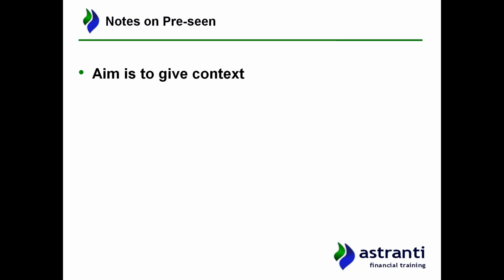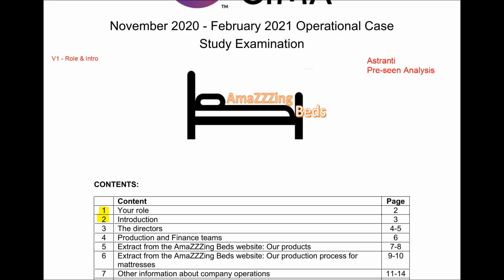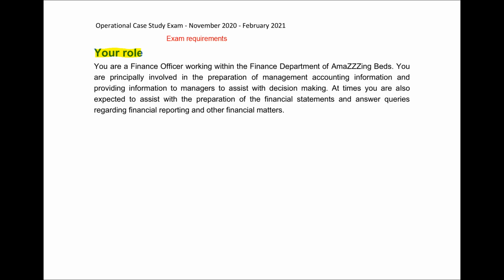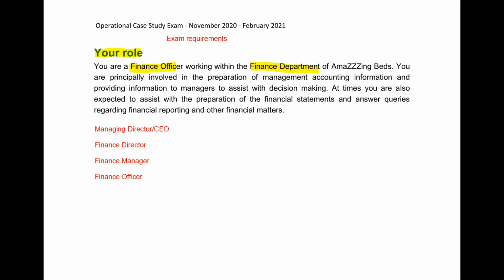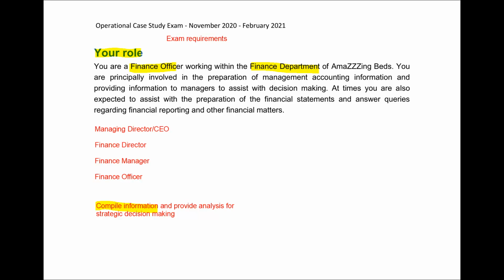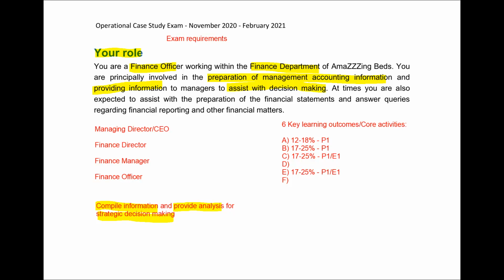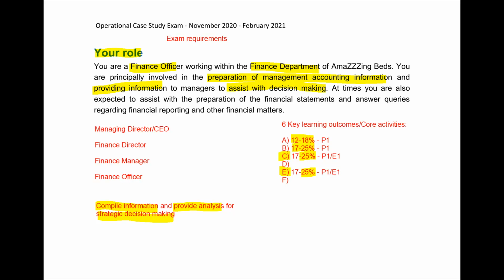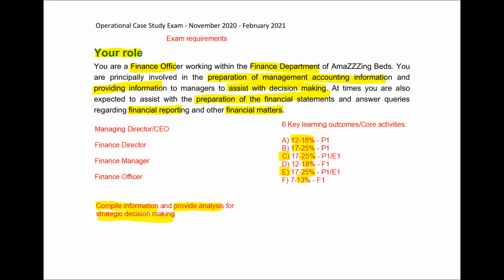CIMA OCS AmaZZZing Beds Pre-seen Analysis - November 2020 & February 2021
The pre-seen for the November 20 & February 21 OCS exams has arrived! This time the company is AmaZZZing Beds.

Our CIMA OCS expert, James Green, has tutored the last seven case study sittings, and in this video, James will help you to understand:
+ How the operational case study differs from the objective test exams
+ The role you will be expect to play during the OCS exam
+ His top points from his analysis of the early sections of the AmaZZZing Beds pre-seen

Astranti have been a provider of high-quality tuition materials for almost 20 years. We've helped thousands of students pass their CIMA case study exams, and we'd love to help you too!

This video is just one sample from our full range of pre-seen analysis videos for the November 2020 & February 2021 OCS exam. If you've found it useful and want more content to pass the CIMA case study, you can check out samples from the rest of the series here:

This not only helps us reach even more students, but means that you won't miss out on any of our future videos: